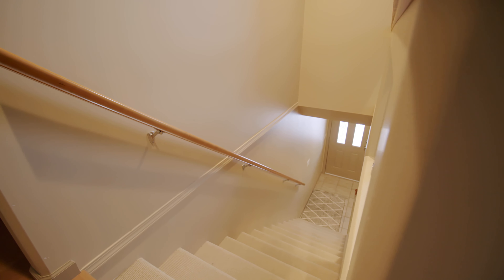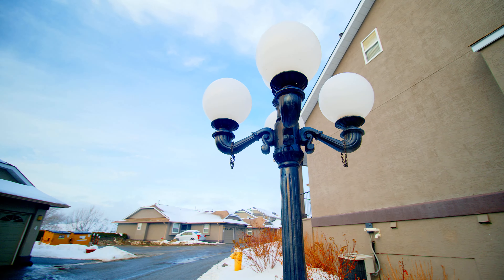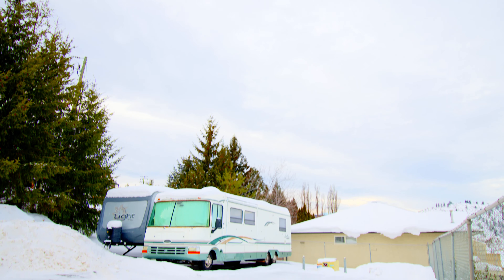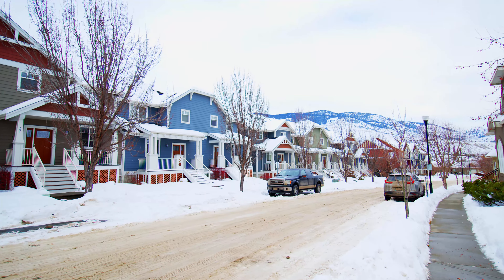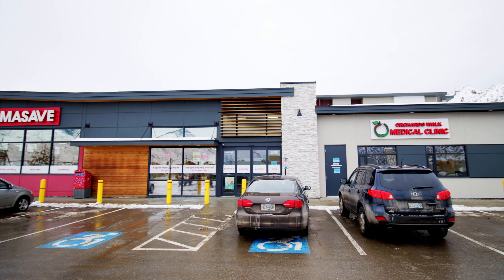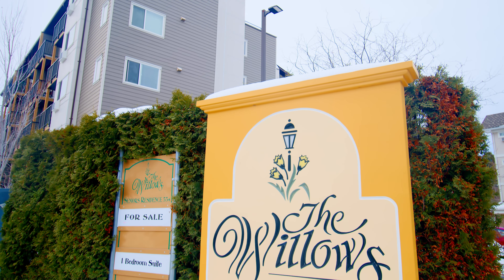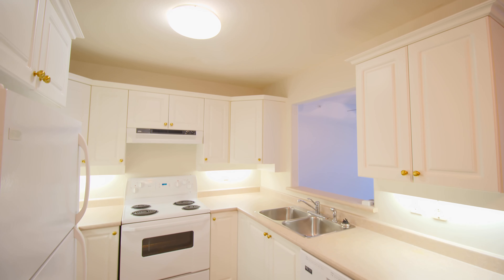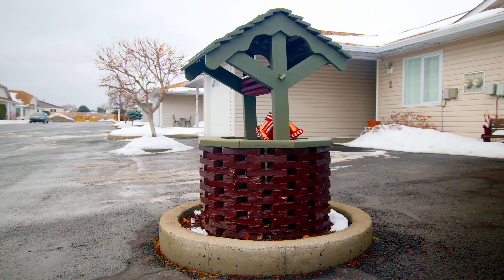Your Kamloops - Downsizing in Kamloops?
Downsizing in the next 5 years?  Do you value a pool, hot tub, wood working shop, high walkability rating, or perhaps various levels of future care?  Rancher style home or apartment?  Watch this short video to see a few Kamloops options.  Please reach out for more information or a free market analysis!